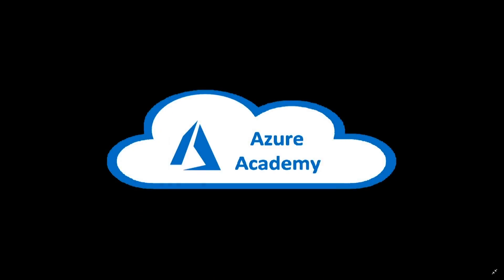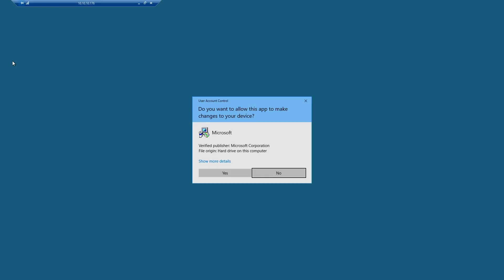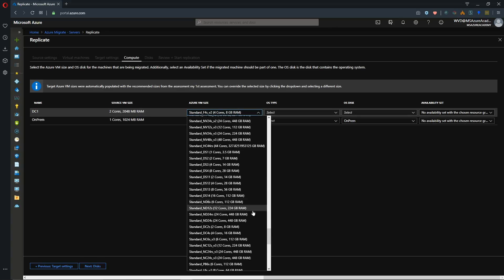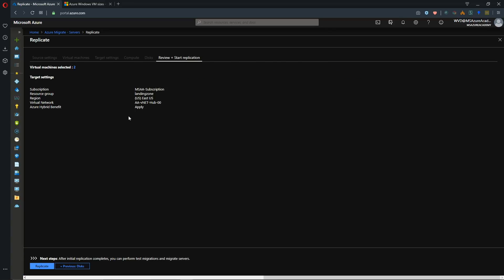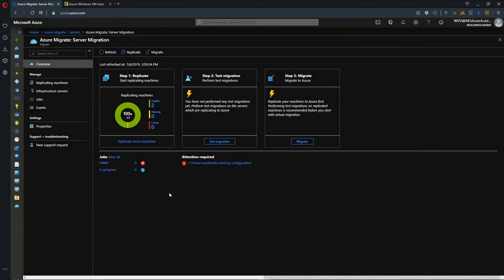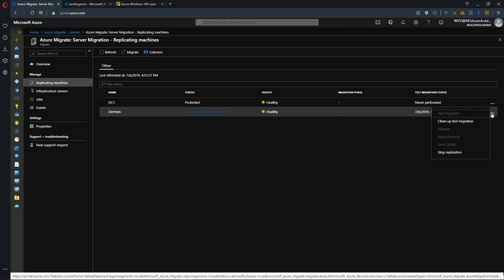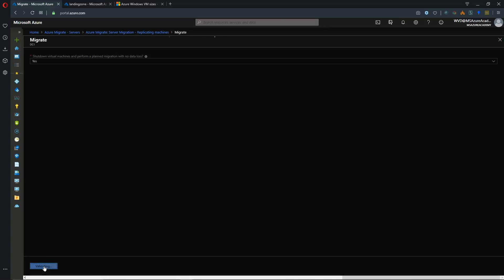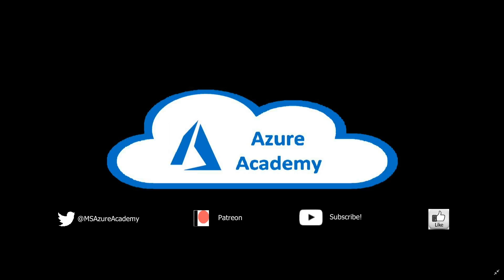Azure Migrate - #8 - Server Migrations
Learn All about Azure Migrate Server Migration today at The Azure Academy
Migrate VMware VMs, Hyper-V VMs, physical servers, as well as other virtualized machines, and public cloud VMs, to Azure.

Discover Hyper-V Servers - 1:30
Replicate using assessments - 2:50
Migration Tool Overview  - 6:56
Test Migration   - 7:57
Migration Troubleshooting - 10:24
Failover Migration  - 11:48
Review Migration Process - 13:00